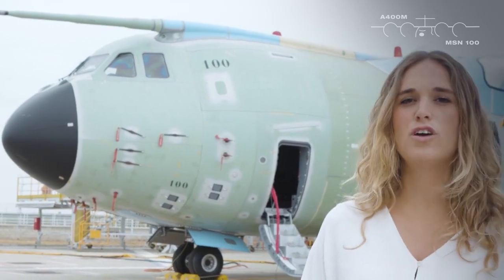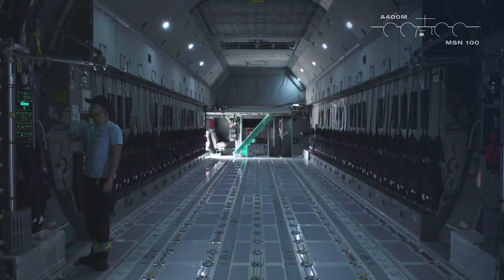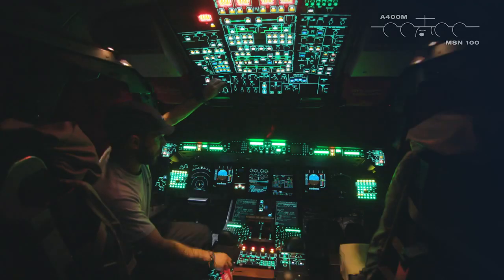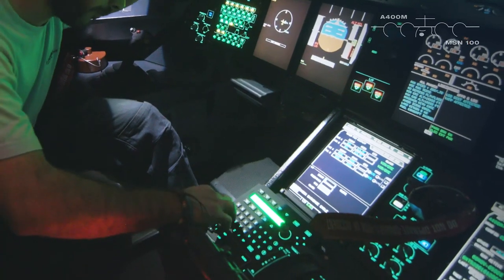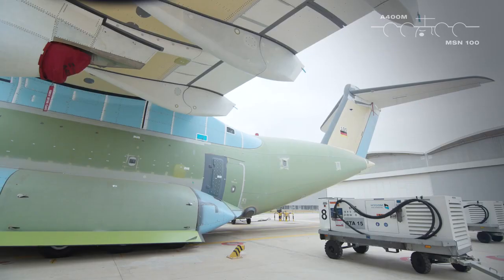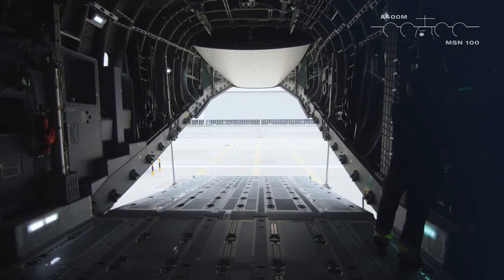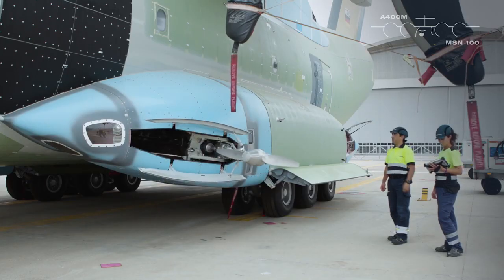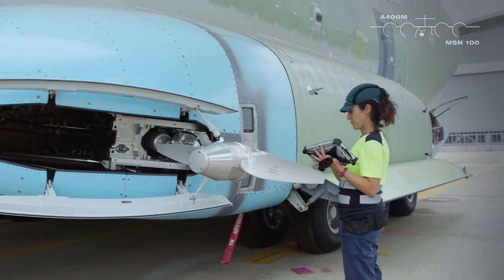A400M final assembly line in Seville Spain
A400M being assembled and tested in Sevilla Spain,the Airbus final assembly plant